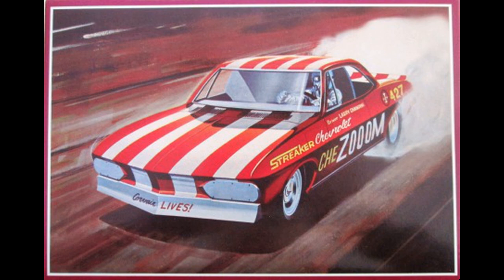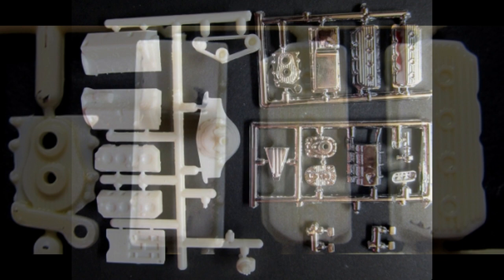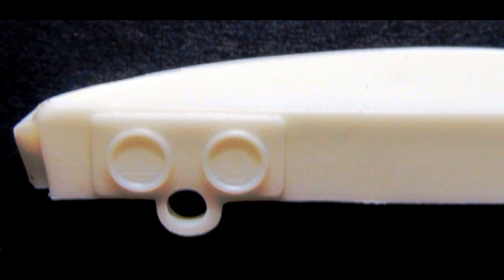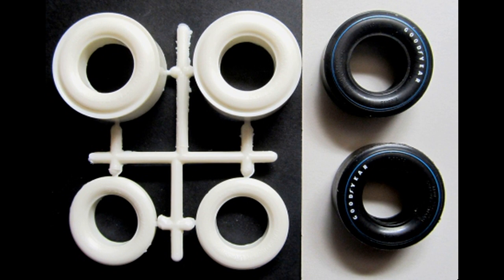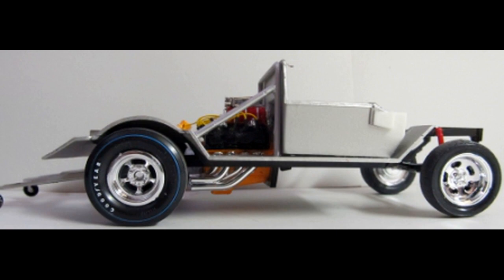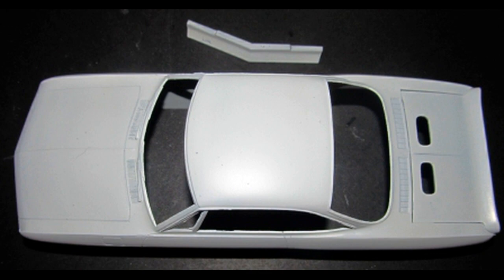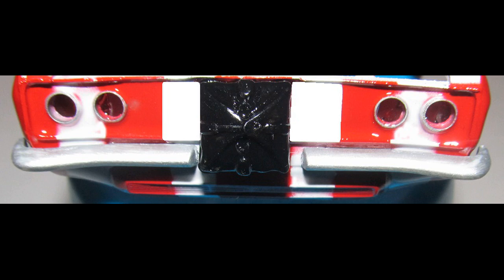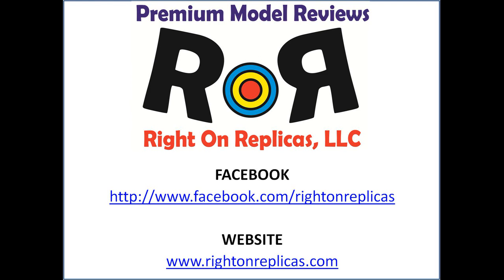How to Build the CheZooom Corvair Funny Car 1:25 Scale AMT Model Kit #873 Review